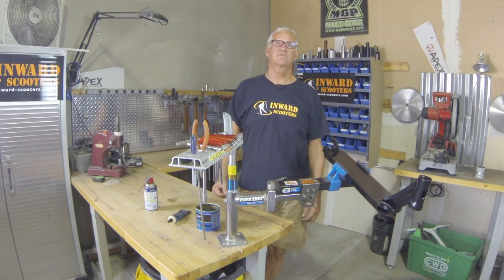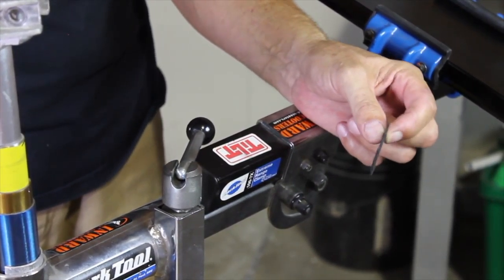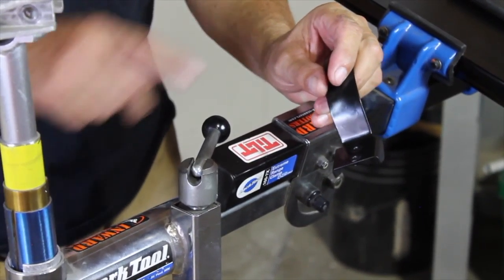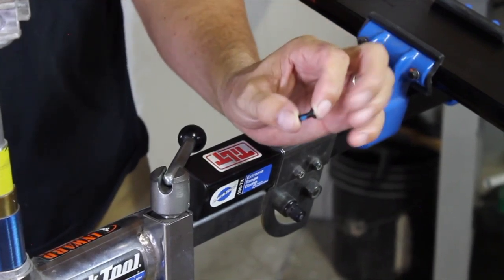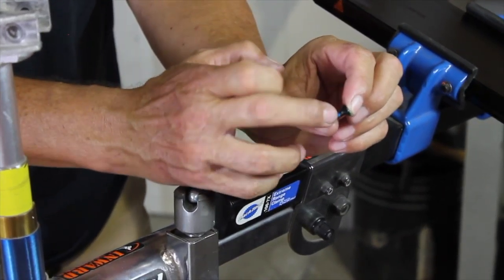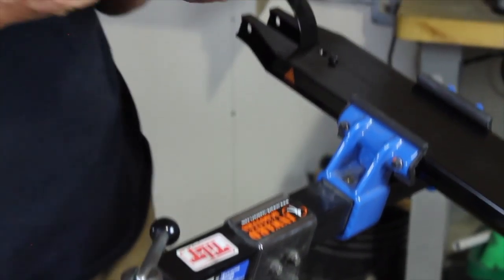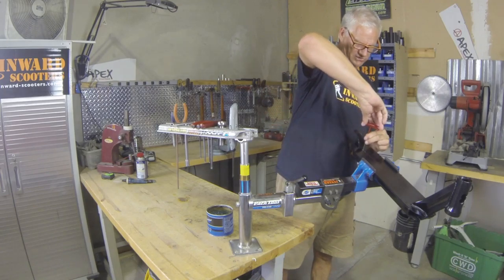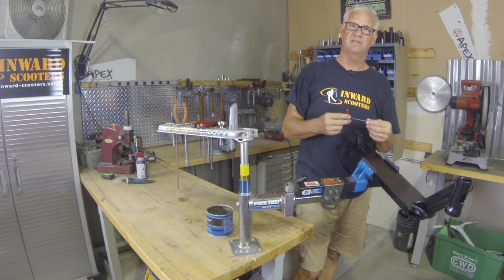How to Install a scooter Brake; Grease is your Friend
Another installment of our Grease is your Friend series.

In this one we show you how to properly install your brake using grease to your advantage in keeping your scooter extra dialed.

As always, call us with any questions at 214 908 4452.